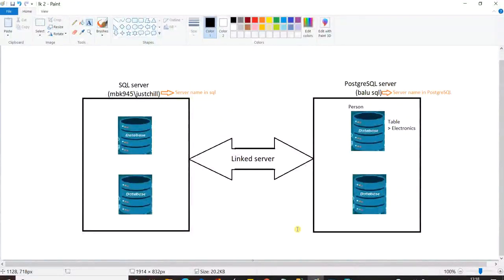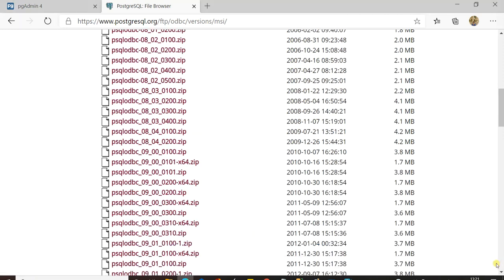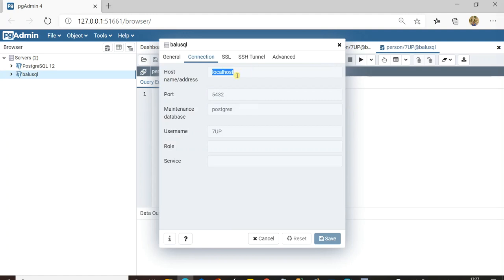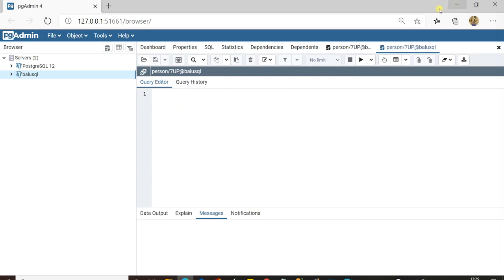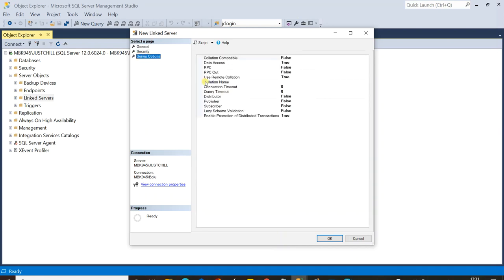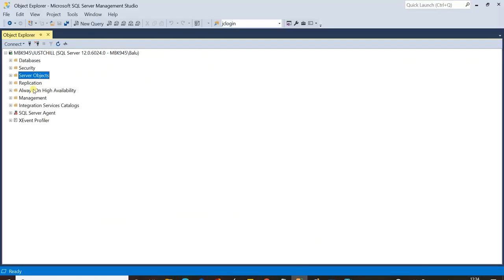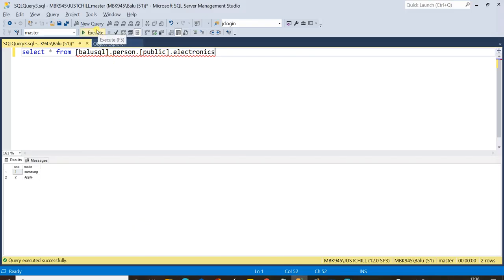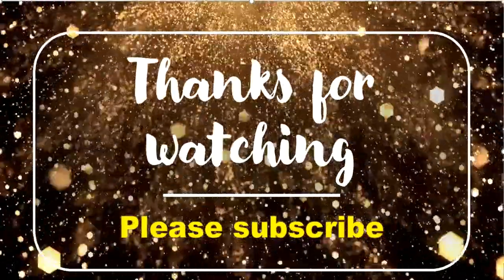Linked server between SQL and PostgreSQL || Part 2 || Ms SQL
An ODBC driver uses the Open Database Connectivity (ODBC) interface by Microsoft that allows applications to access data in database management systems using SQL.

OLE DB (Object Linking and Embedding Database, sometimes written as OLEDB or OLE-DB)allows accessing data from a variety of sources in a uniform manner.